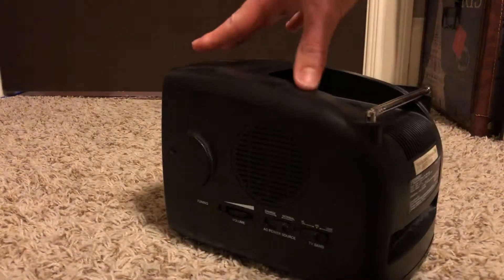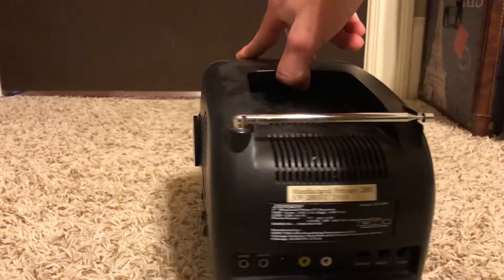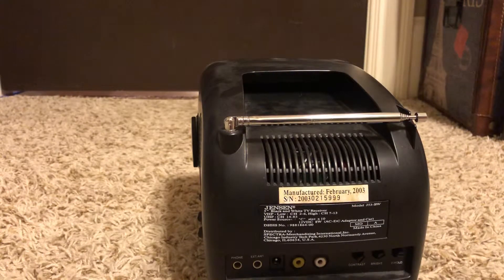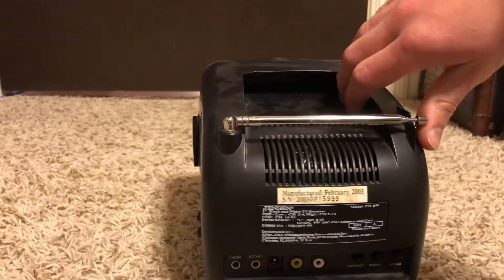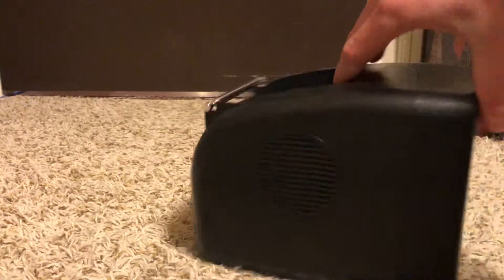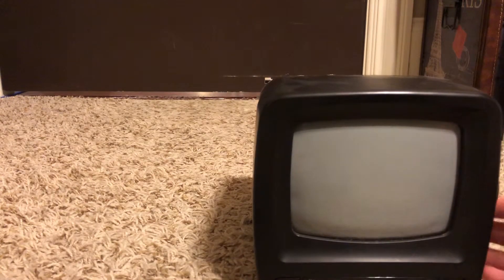Jensen portable black and white tv